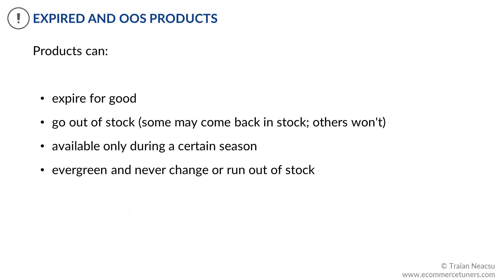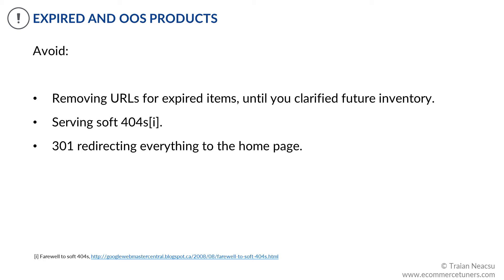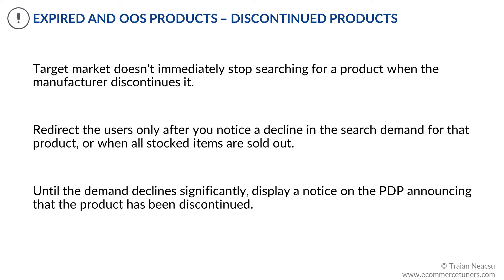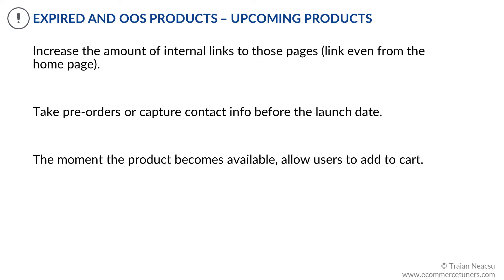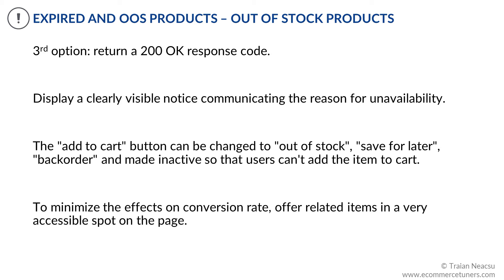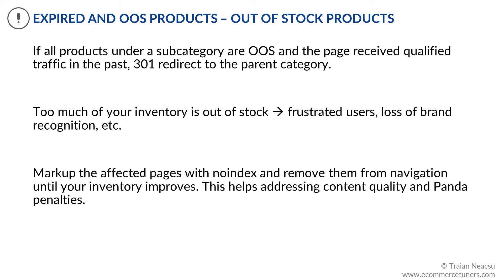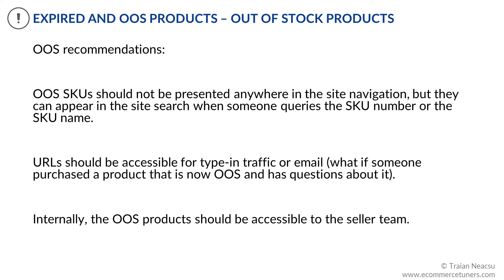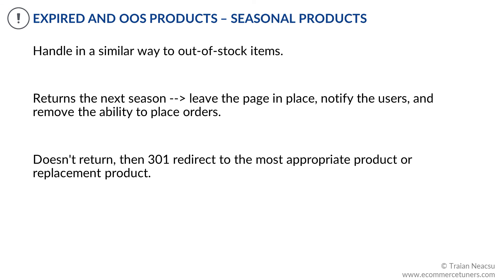Product Detail Pages: Expired, out-of-stock and seasonal products - 10-hour ecommerce SEO course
Product lifecycles and seasonality can rarely be avoided. Some products can expire for good, and others can go out of stock. Out of those that go out of stock, some may be re-stocked, others will not.

Other products are available only during a certain season, while some products are evergreen and never change or run out of stock.

The way you handle product lifecycles from an SEO perspective depends on future inventory availability.